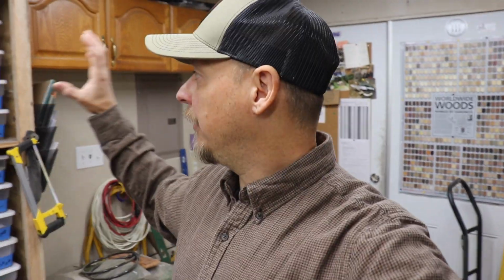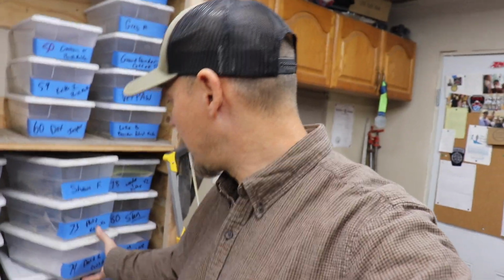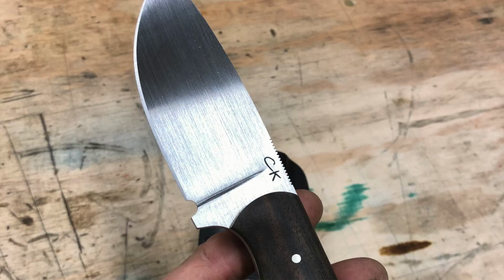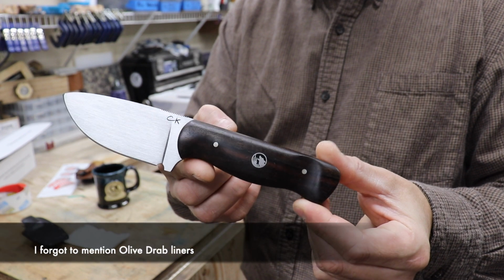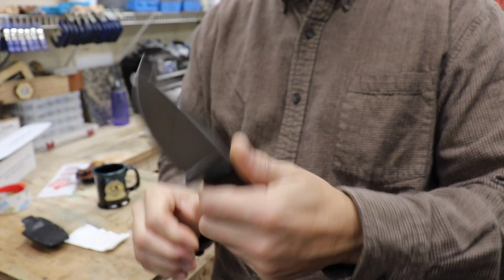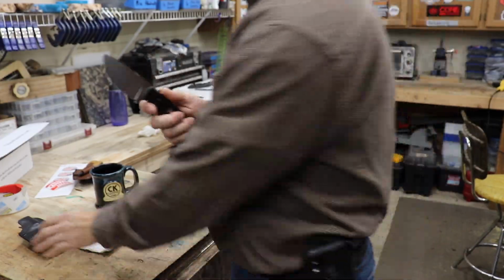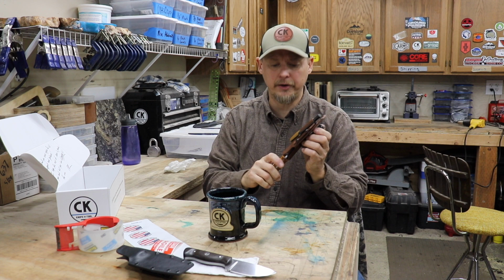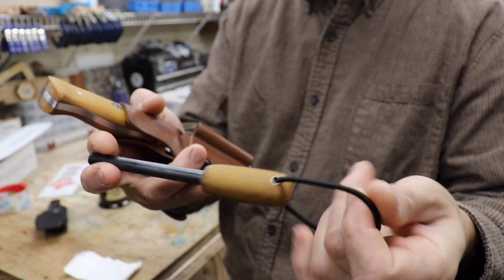A set of custom Coyote Works knives for Mark